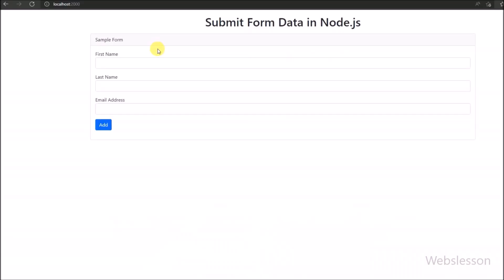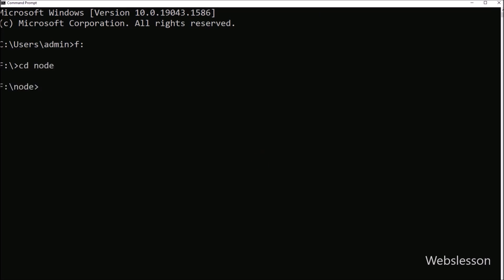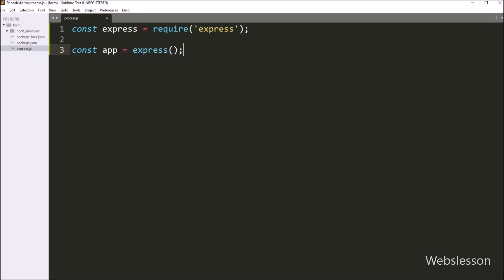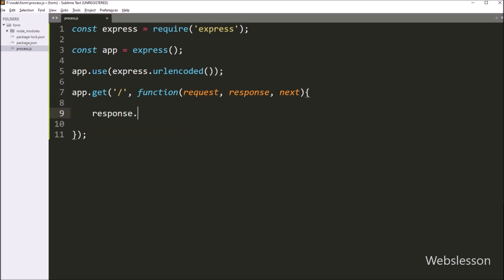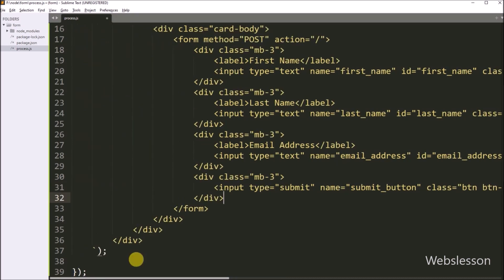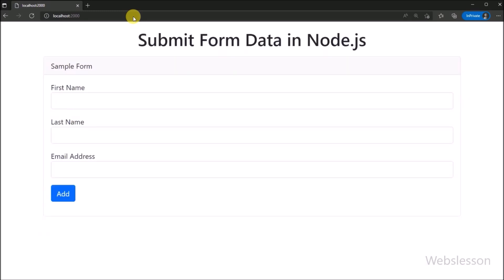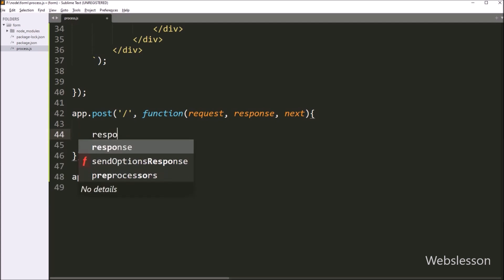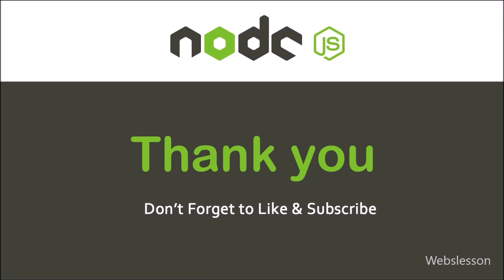Node js Tutorial | Submit HTML Form Data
Learn How to send data from HTML form to Node.js server using Node.js Express module. How to Create HTML Form in Node JS application. How to Read HTML Form Data using POST method in Node.js application. Learn How to process POST data in Node JS. Working with HTML forms using Express.js in Node js application. Learn How to Submit Form Data using POST request in Nodejs.

TIMESTAMPS
00:00 Introduction
01:15 Nodejs application Directory
01:51 Download Node JS Express Package
02:24 Create Node js file
04:39 Create HTML form in Node application
07:52 Submit HTML Form Data in Node js
08:56 Check Output in browser

On Webslesson you can fine Web Development Tutorial. We published lots of video tutorial such as PHP, Node.js, MySQL, Laravel, Codeigniter, Vanilla JavaScript, Ajax and jQuery.